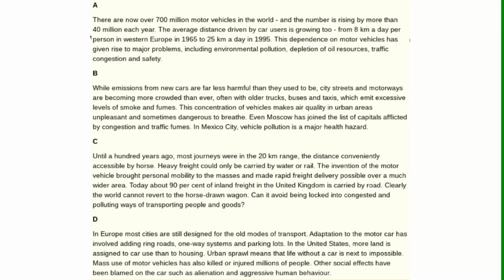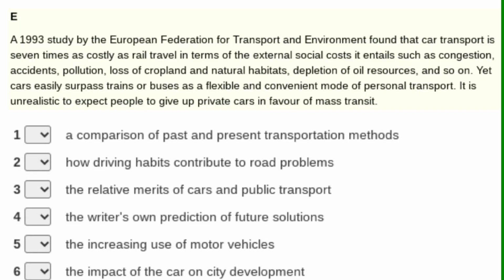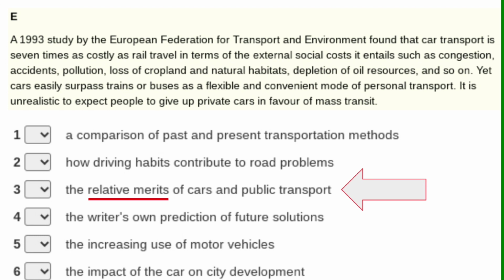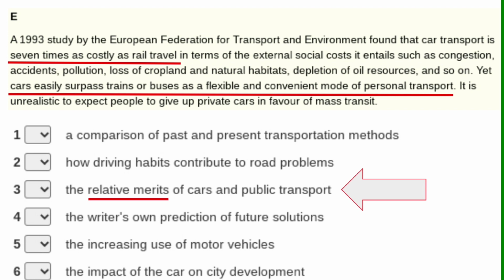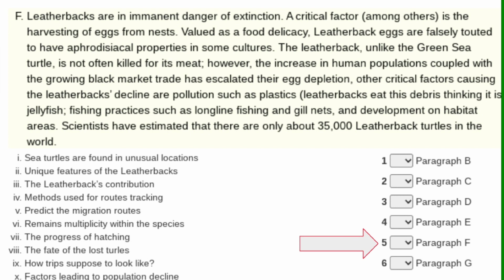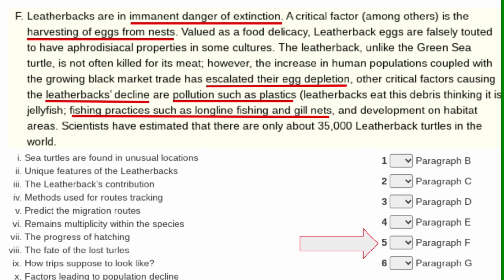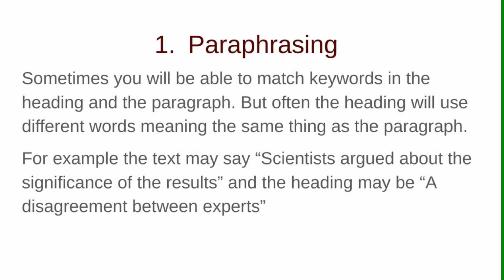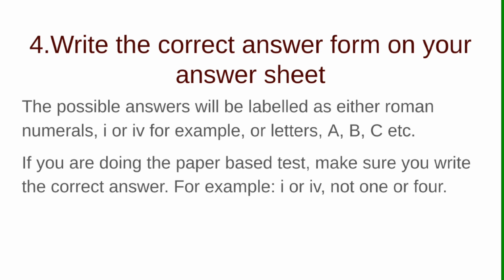IELTS Reading - Matching Headings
What is Matching Headings? Why is it so difficult? How to answer Matching Headings Questions with examples. Top Tips to answer Matching Headings questions.